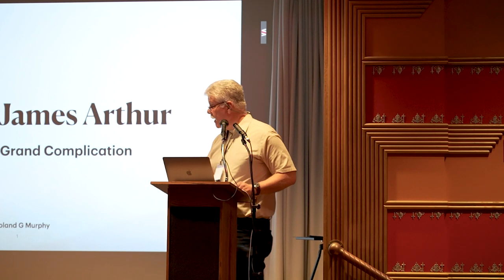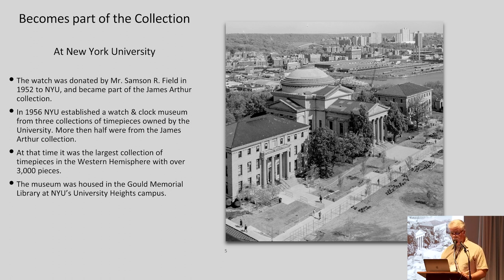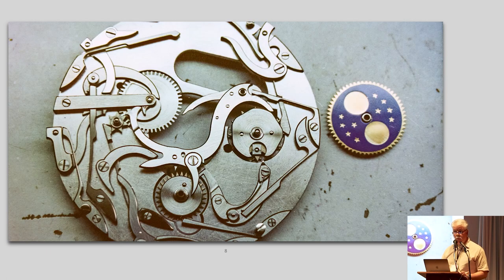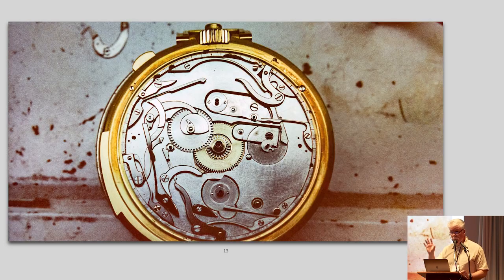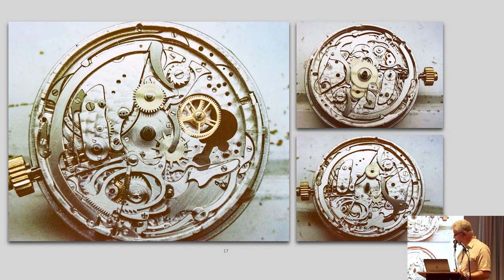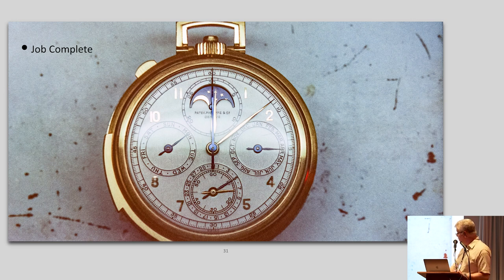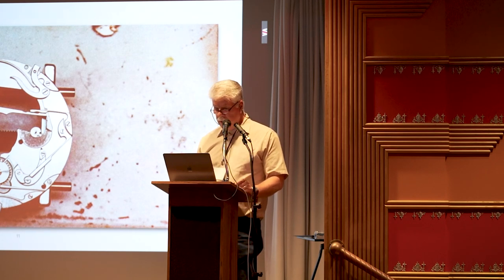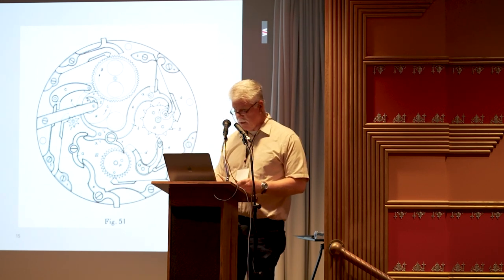Inside the James Arthur Patek Philippe Grand Complication by Roland Murphy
2023 Ward Francillon Time Symposium

Roland shares his experience and the images he took in the mid-1990s while he serviced and repaired James Arthur’s Patek Philippe Grand Complication.

Roland Murphy is a watchmaker and the founder of RGM Watch Co.  He attended Bowman Technical School and W.O.S.T.E.P in Neuchatel Switzerland.